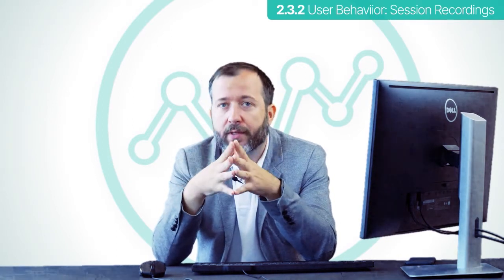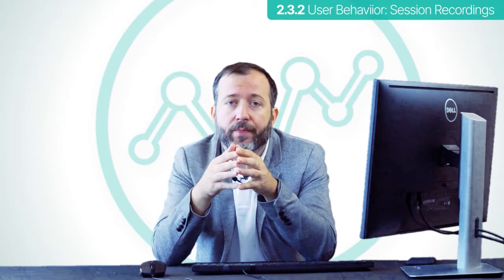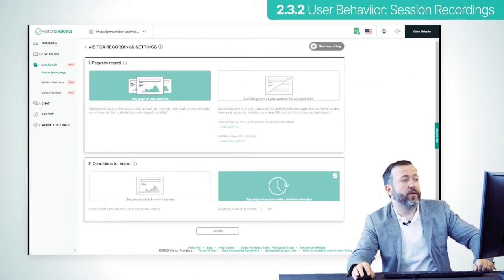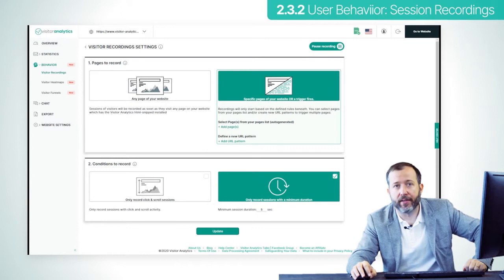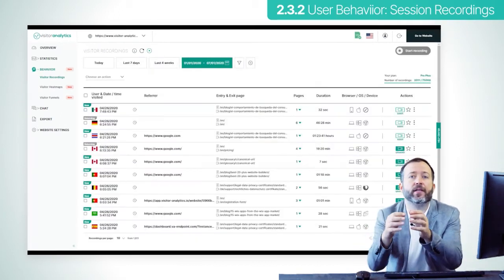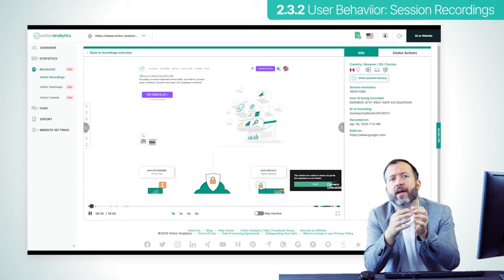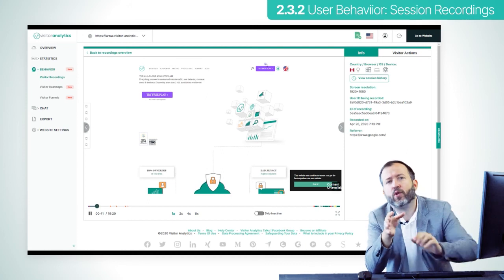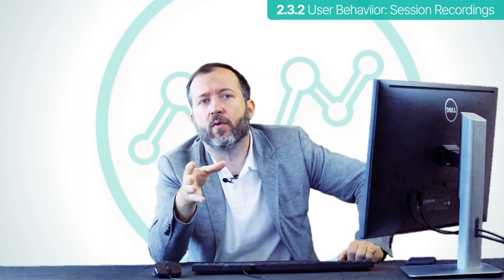2.3.2 - Session Recordings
Welcome back to user Behavior insights. We move on to Session Recordings.

A friend and a collaborator of mine once told me about a landing page he had created in order to promote the booking of test drives of a luxury car model. After 24 hours he had over 500 clicks on the page, but not a single booking. He had no idea why. The visitors seem to be within his target group and he thought that the design of the page complied with just about every conversion-optimized web design standard you could think of, but something still was obviously wrong. So, to discover what was wrong, he installed a visitor session recording tool or sometimes it's called the session replay tool in the industry.

What he found out was that users were clicking on the logo, on the picture of the car, even parts of the text on the page, but nobody was clicking on the big button saying "Book test drive". Armed with this valuable information, he proceeded to make changes to his page starting with changing the color and the position of the button. Within 20 minutes of the first changes, the first test drive was already booked. The landing page later led directly to the sale of four luxury cars, which was a major success for him.

So you see how important a feature can be? Visitor Analytics gives you the possibility to actually watch videos. Technically, they're not actual videos, but they're live reconstructions of the activity of all users navigating your website. You can go to Behavior, click on Visitor Recordings and then go to the small wheel to set up the entire process. You can click on Start recording and then you will be asked to choose whether you want to record all the pages of your website, or just some specific pages that you're interested in, like in the previous case, there was just one landing page. You could type in the name by pressing the Add page button. Then you can choose conditions to record. You can also choose to record sessions that are longer than a set time as you may feel that those are more relevant. Like here, I have only sessions that are at least 5 seconds long or you can decide to record only the sessions where there are clicks and scrolls.

This can be useful if you don't want to record accidental visits where people stay idle for a long time and nothing happens and those will obviously provide, you know, useful data whatsoever. After you are done with the settings, you should just click Update. In a short while, as visitors reach your site, you will be able to see a list of recordings in your window. You can just choose any of them and press Play. You will now see every detail of that user interaction with the site.

Maybe what you find will be a normal session, but like in the example with the car dealership, you may find user obstacles in the recording. Maybe a user is clicking on unclickable elements that look like buttons. That could be annoying for them. Or would be something to fix. For example, by changing the look of the elements you will be able to see the page as the user see it. You might discover that on some devices, parts of the page don't look well enough. Maybe you see in the recording that the user hesitates on an element, or they scroll chaotically up and down, or they do not scroll enough to get to a key content element.

These are all indications that something is not perfect on the page and steps should be taken to fix it. This is why having this feature is so important. Use it as much as you can. By all means, don't watch thousands of recordings on watch all of them. You have options to filter them by country, device, visitor country, entry page, exit pages, etc. Just click the Filter button right over here and you can see all the general filters that you have on the left and some more navigational filters on the right. It might be relevant to just check, for example, sessions where users exited from a certain important page. Filter and just look at those recordings to try to find out why they dropped out there.